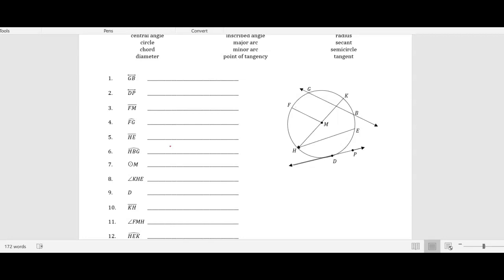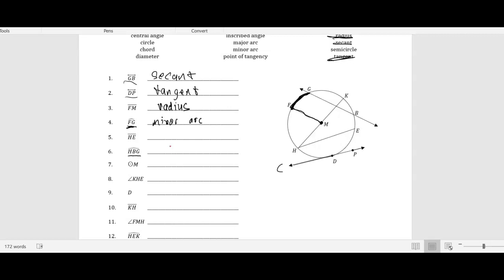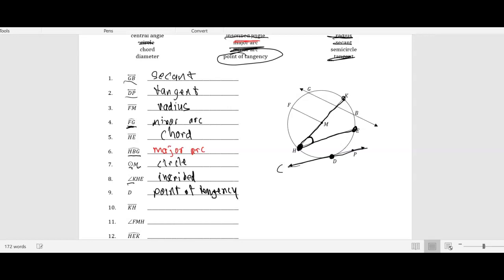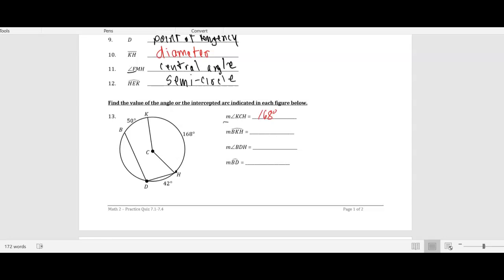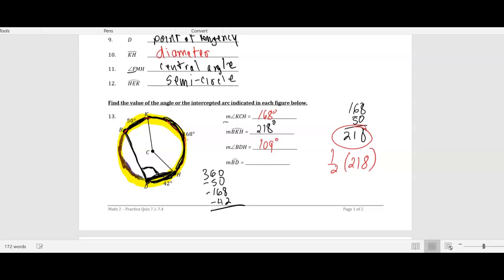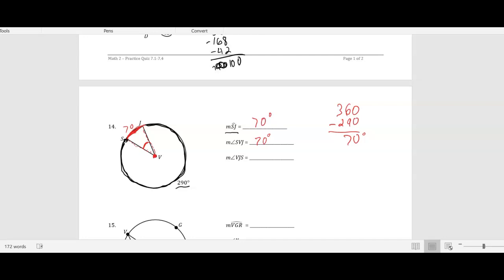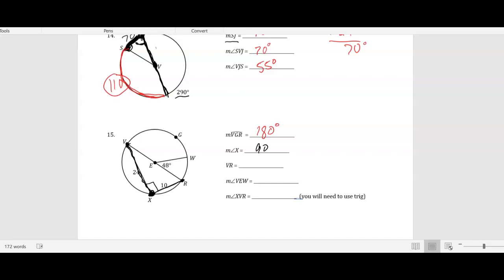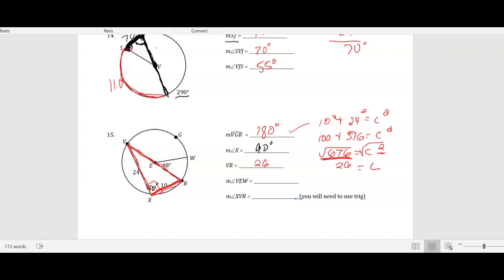Math 2 - 7.1-7.3 Quiz Review #1